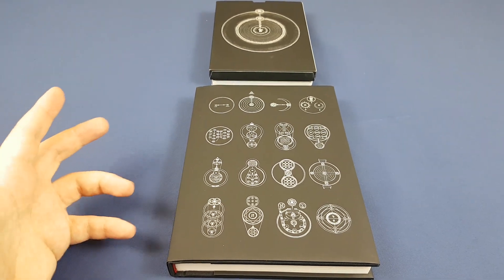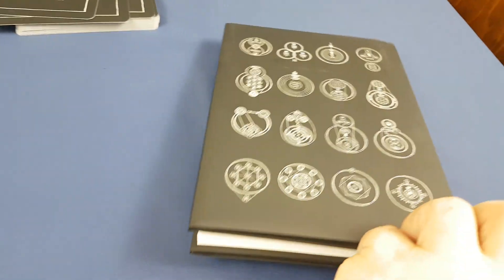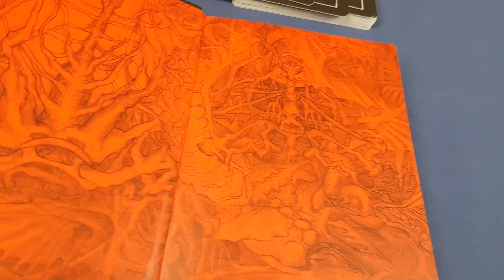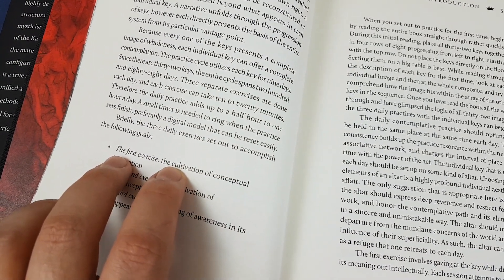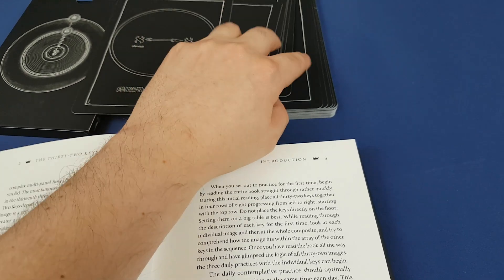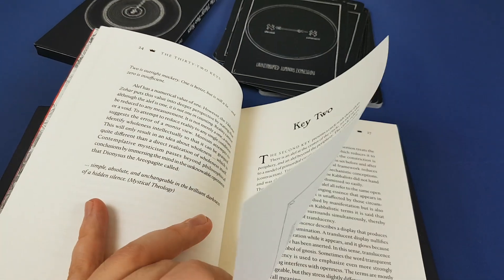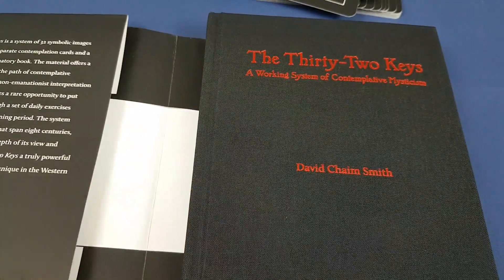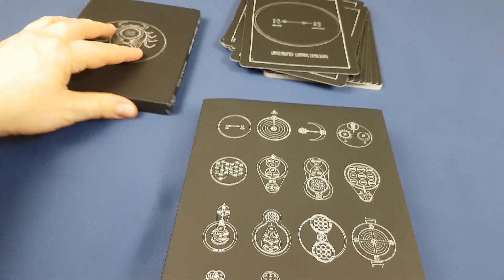The Thirty-Two Keys by David Chaim Smith [Esoteric Book Review]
Foolish Fish Memberships are now available - click the link for more details!